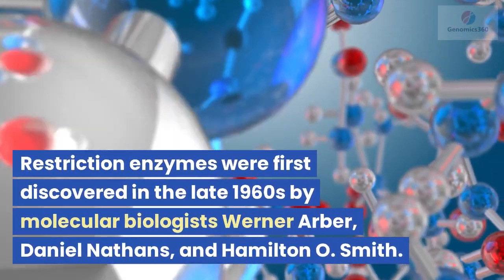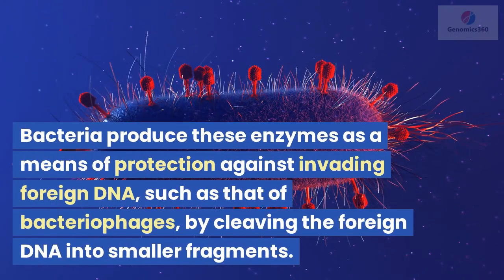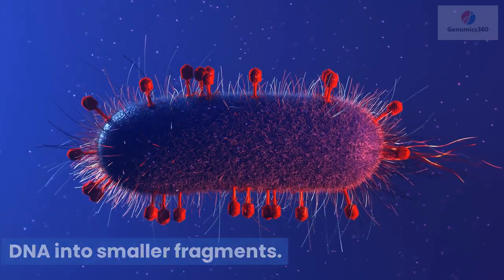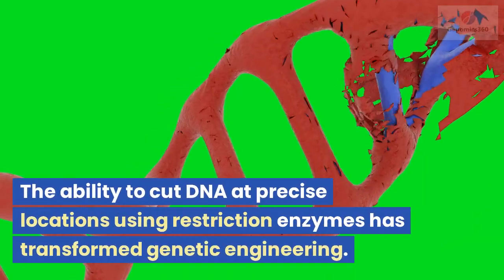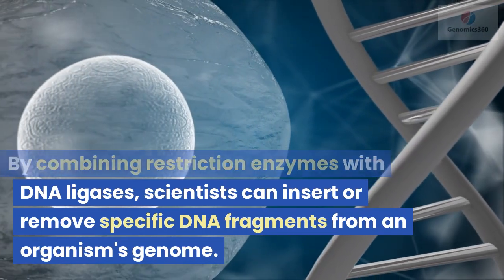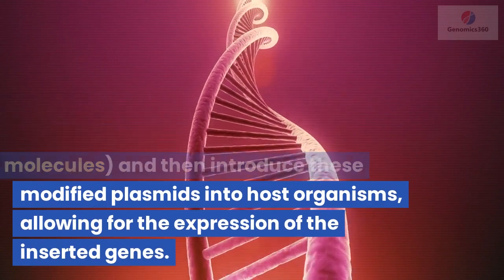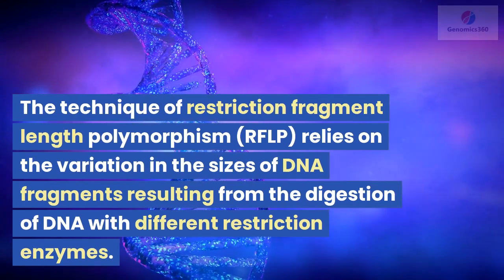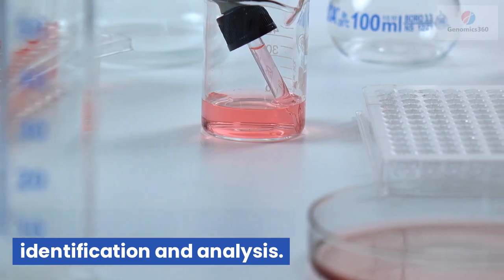Restriction Enzymes: Unleashing the Molecular Scissors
In the realm of molecular biology, few tools have been as transformative and indispensable as restriction enzymes. These remarkable biomolecules, also known as restriction endonucleases, are the molecular scissors that play a pivotal role in genetic engineering, DNA analysis, and various other biotechnological applications. Discovered in the 1960s, restriction enzymes have revolutionized our ability to manipulate and study DNA, fundamentally altering the landscape of biological research and advancing fields from medicine to agriculture.